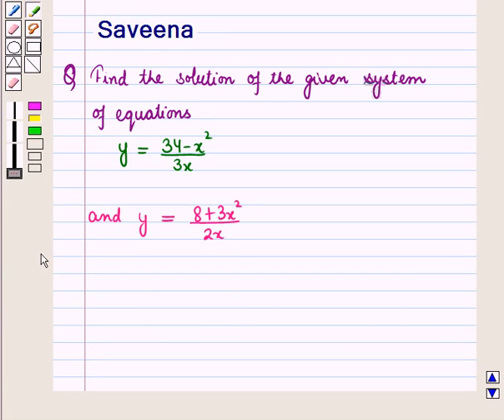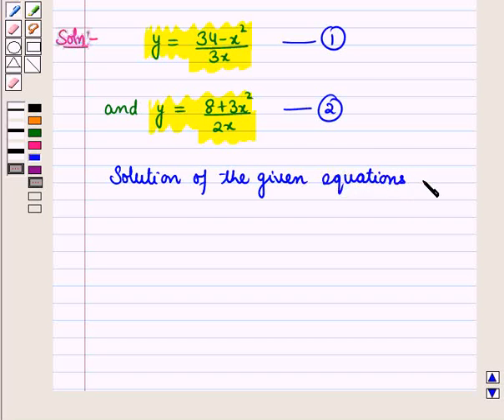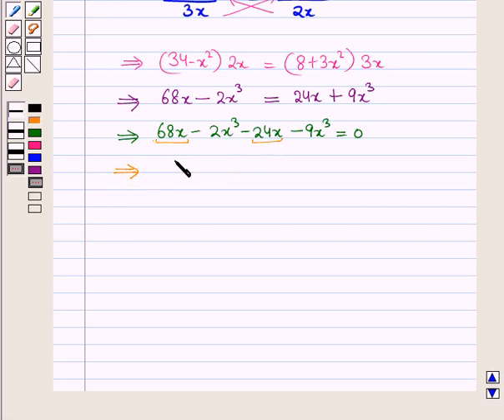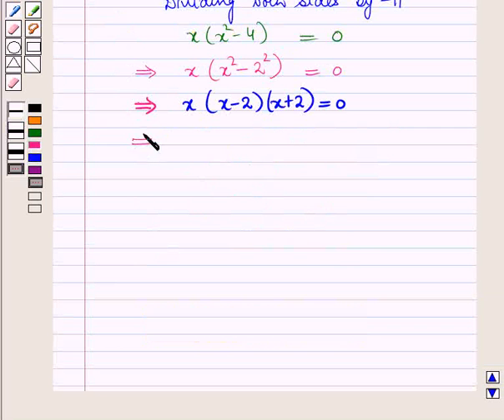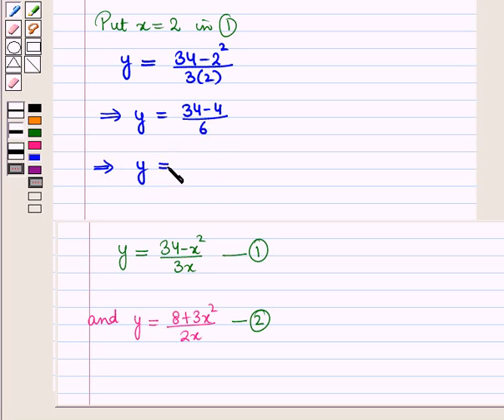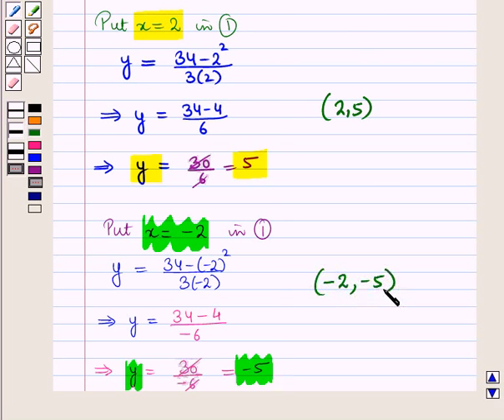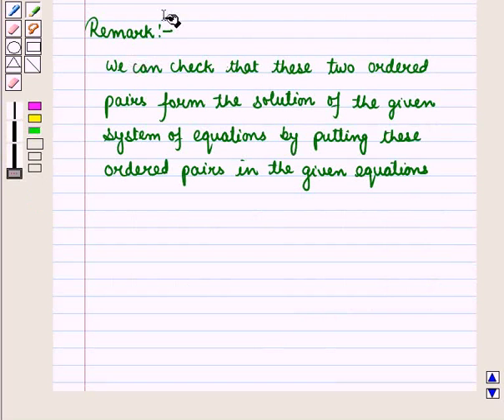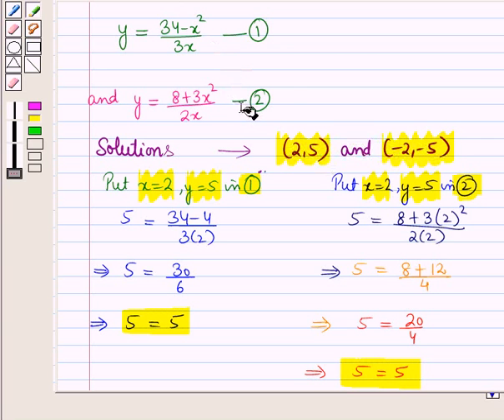Maths 11 CC EQU SYS SE9